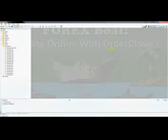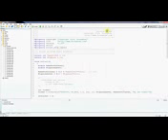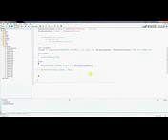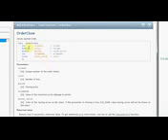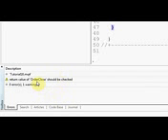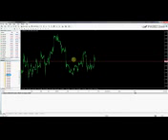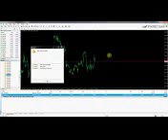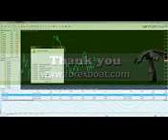Closing Orders With OrderClose() – MQL4 for Complete Beginners Tutorial Part 18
Easier and faster than Forex!
Binary options with 92% profit in 60 seconds!

In Tutorial 15 we learned how to open market orders from within Algorithmic Trading Systems. Closing orders is equally important and today I will show you how its done.

Also, we will further continue working with order ticket numbers. This skill of handling tickets will come in useful when we start programming expert advisors in section 3 of this course.